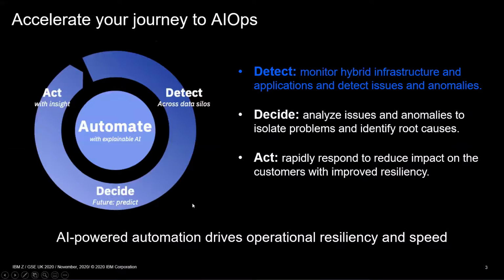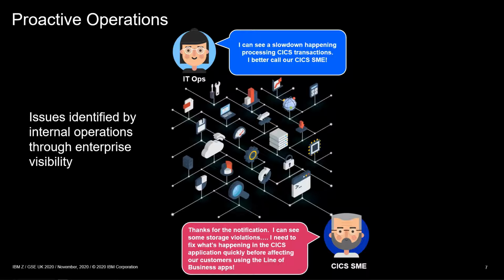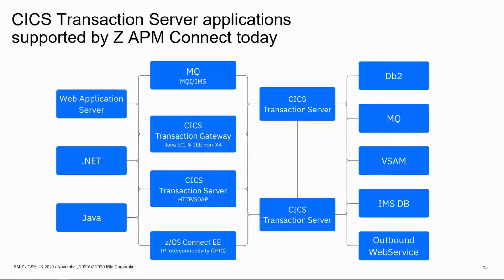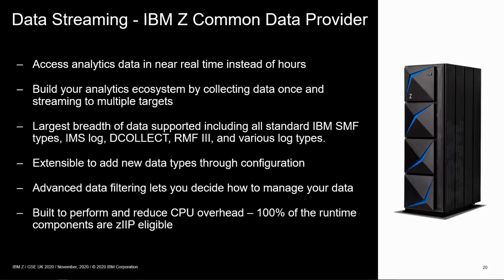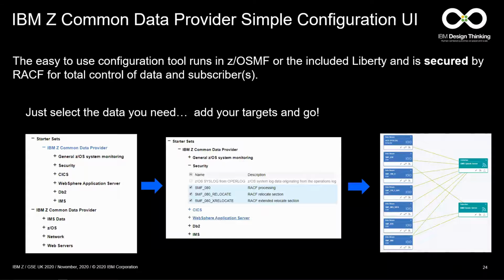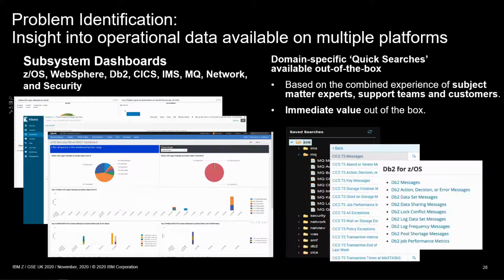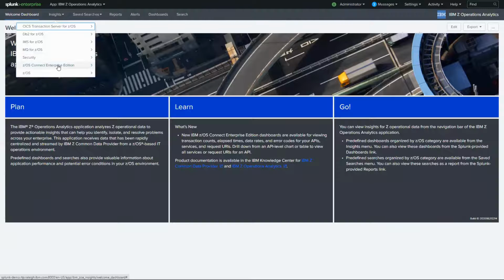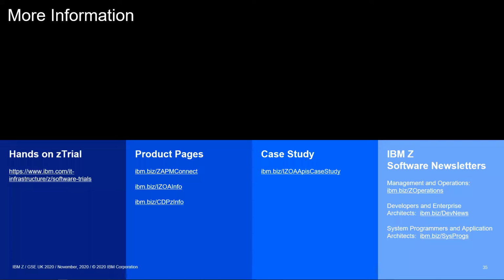5AZ Integrate IBM Z into enterprise solutions for hybrid cloud visibility